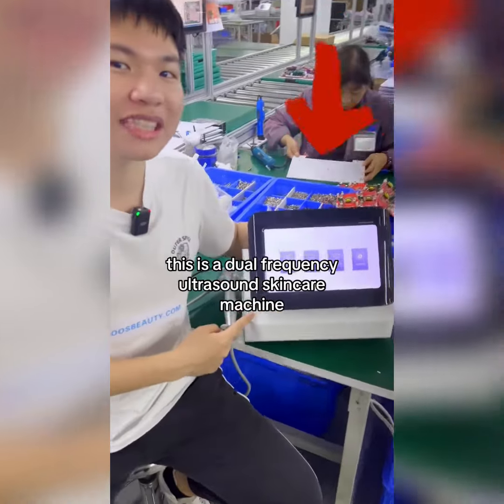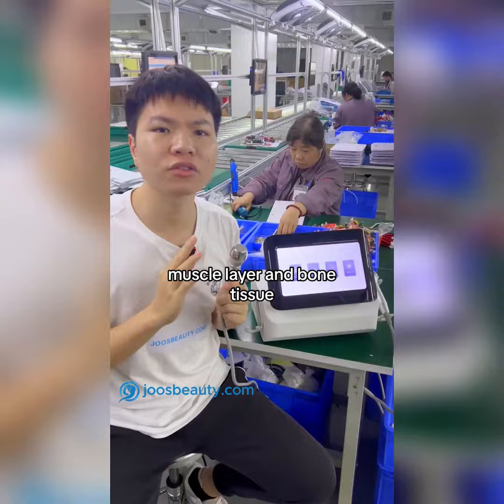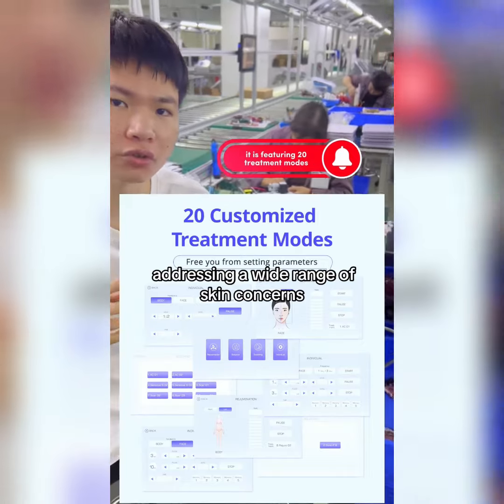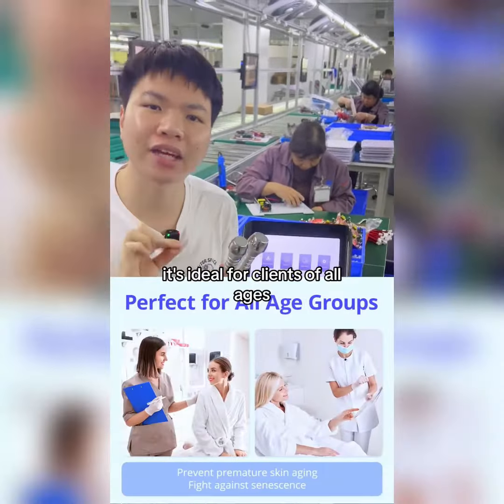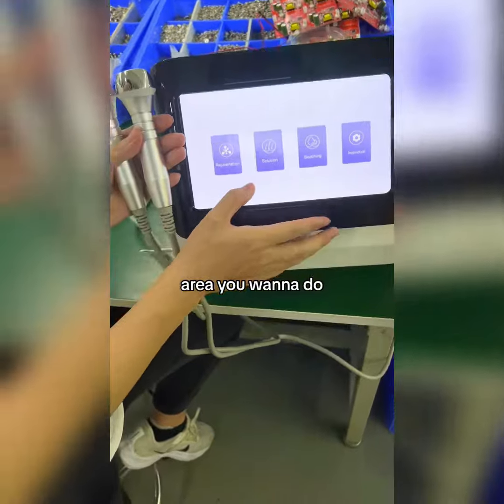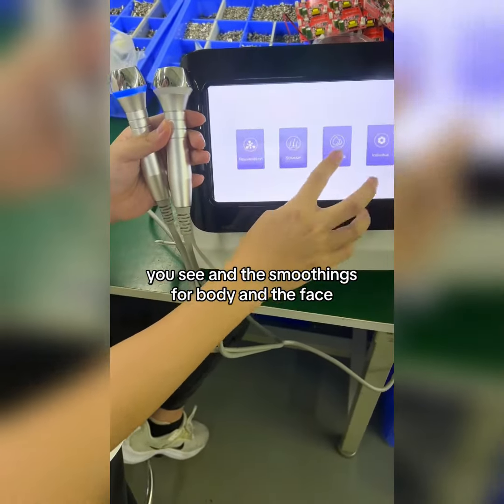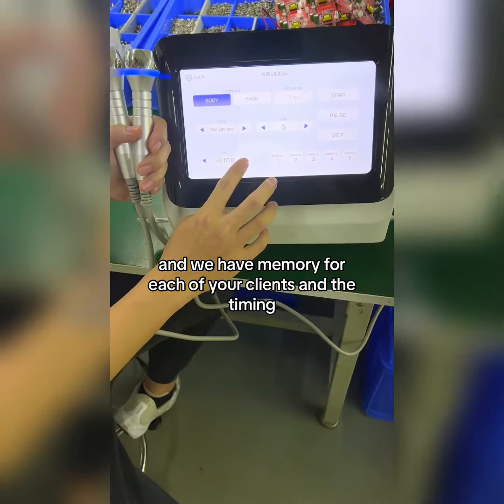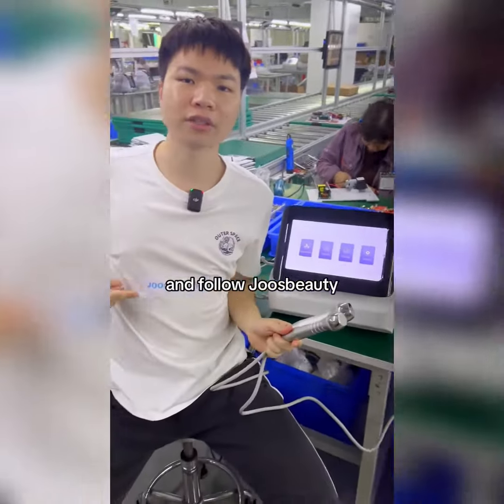Factory Offer Ultrasound Facial Care Machine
Here are the advantages of the products:

1. with 3 different ultrasound frequency:
  10mhz ultrasound for skin brightening
  3mhz ultrasound for Collagen regeneration, support and plumping
  1mhz ultrasound for Deep lifting, firming and elasticity
2. suitable for all skin type
3. 20 kinds of skin care modes

Here are the added value you can enjoy from this machine:

1. Online Training
2. 365 days Warranty(Parts Sale Available)
3. Free Customization/ LOGO Adding
4. Drop Shipping/Private Label
5. Payment Plan Available